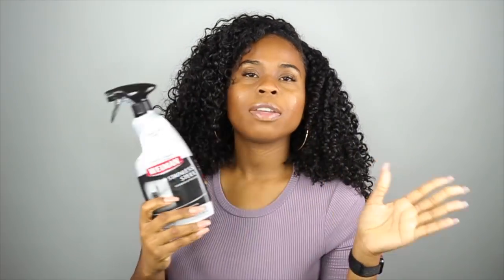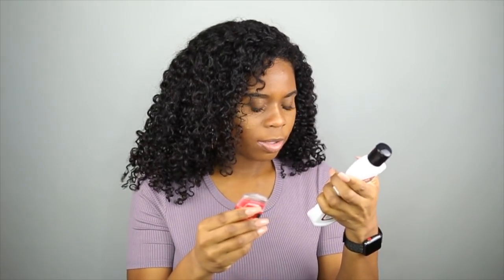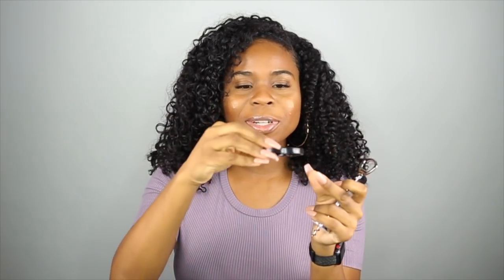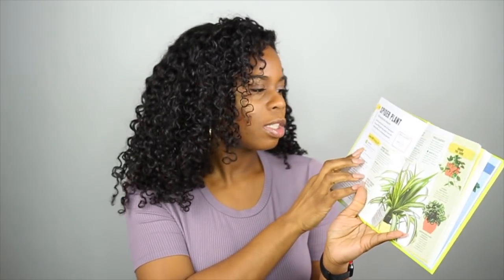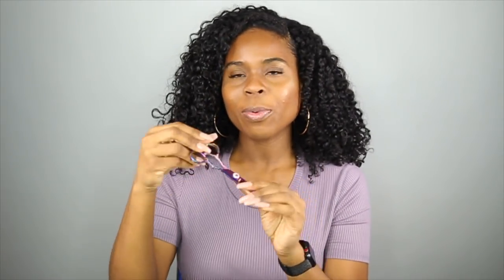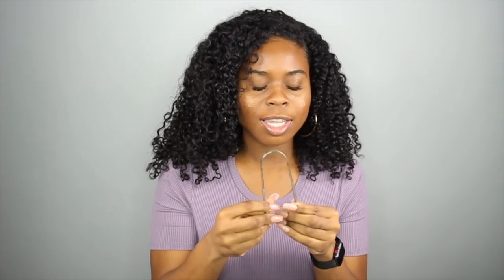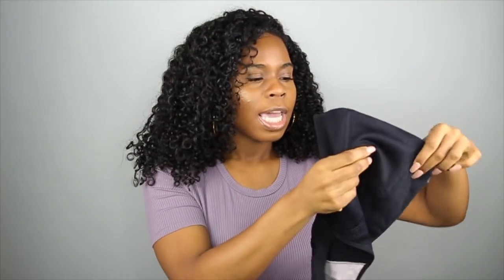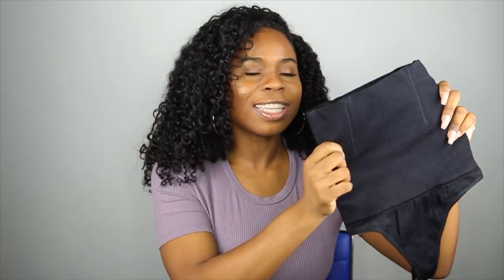THINGS YOU DIDN'T KNOW YOU NEEDED! Amazon Favorites Haul!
Amazon Favorites Haul!

Weiman Stainless Steel Cleaner - Polish

Weiman Cooktop Cleaner Kit

Pan Scrapers

Wing Corkscrew Bottle Opener

House plant book

Hair Cutting Shears / similar

Tongue Scrapers

Waist Cincher

Yoga Pants

Tablet/Phone Stand Holder

Magnetic Phone Car Mount

Gray/White Balance Card

Camera Power Adapter

Rolling Laundry Basket

Camera Remote For Phone

4 Port USB Hub

DSLR Camera Remote

Join The Witty Book Club!
Goodreads . com — add Prettywitty77 as friend — add group “The Witty Book Club📚”

Read for free: Get a library card from your local library, enter your library card # into the app “LIBBY” and read and/or listen to thousands of books FOR FREE!

Whitney J.
“Prettywitty”
P.O.Box 81353

If you are reading this, comment “shopping”.